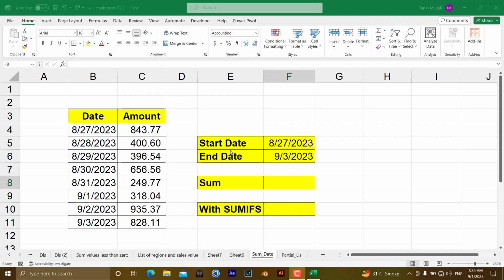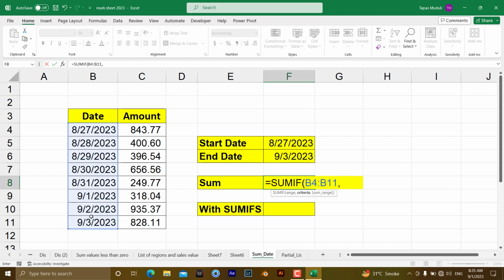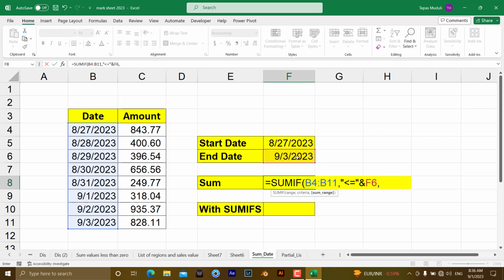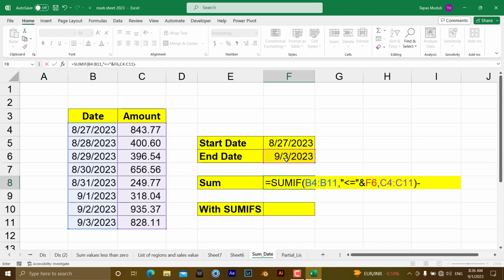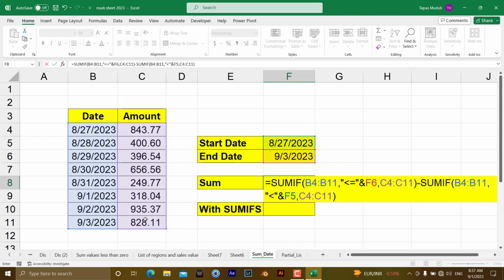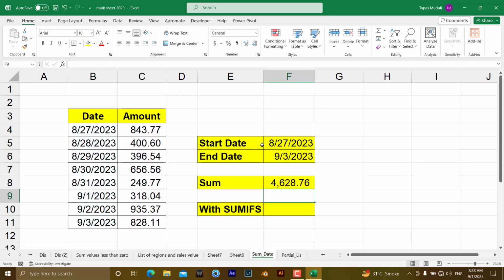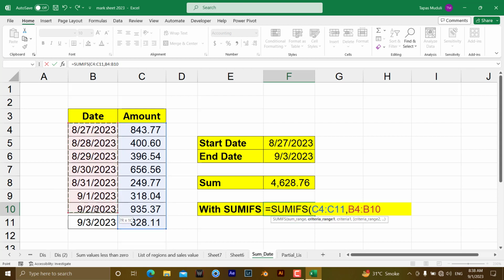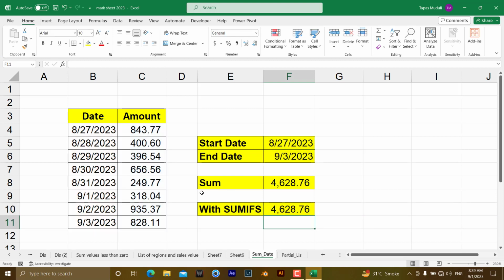SUMIF & SUMIFS for summing values that are between two dates in Microsoft Excel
Welcome to our comprehensive Microsoft Excel tutorial! In this video, we will dive into the powerful world of SUMIF and SUMIFS functions, focusing on summing values within specific date ranges. Whether you're a beginner or looking to enhance your Excel skills, this tutorial has got you covered.

📊 Microsoft Excel Tutorial: Using SUMIF & SUMIFS for Date-Based Summation 📊

Are you ready to master the art of date-based value summation in Microsoft Excel? This tutorial is your ultimate guide to understanding and utilizing SUMIF & SUMIFS functions efficiently.

🔹 Excel Basics for Beginners:
If you're new to Excel, don't worry! We'll start with the fundamentals, ensuring everyone is on the same page.

🔹 Exploring SUMIF Function:
Learn how to use the SUMIF function to sum values that meet a single date criterion. Our step-by-step explanation makes it easy to grasp.

🔹 Introducing SUMIFS Function:
Take your Excel skills to the next level with the SUMIFS function. Discover how to sum values between two dates using multiple criteria.

🔹 Date-Based Summation:
Unlock the secrets of summing values that fall within specific date ranges. This skill is invaluable for financial analysis, project management, and more.

🔹 Practical Examples:
We'll walk you through real-world examples, including summing values with various criteria, enhancing your understanding.

🔹 Tips and Tricks:
Excel is full of hidden gems. We'll share tips and tricks to streamline your workflow and impress your colleagues.

🔹 Comprehensive Excel Tutorial:
No stone will be left unturned in this tutorial. We aim to make you an Excel pro, even if you're starting from scratch.

🔹 Suitable for All Industries:
Whether you're a student, professional, or business owner, mastering SUMIF and SUMIFS functions will boost your data manipulation skills.

🔹 Language: English
Our tutorial is presented in English, ensuring easy comprehension for a global audience.

🔹 Microsoft Excel Version:
The concepts explained here are applicable to various versions of Microsoft Excel.

Don't miss out on the opportunity to harness the full potential of Microsoft Excel's SUMIF and SUMIFS functions. Empower yourself with data analysis skills that are in high demand across industries. Watch our tutorial now to elevate your Excel game!